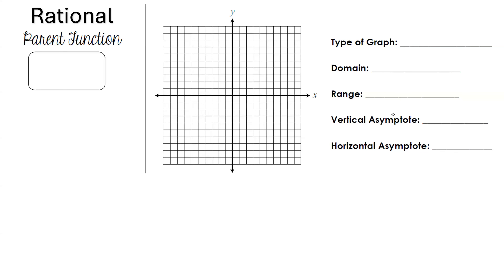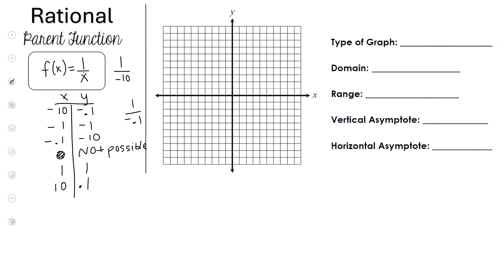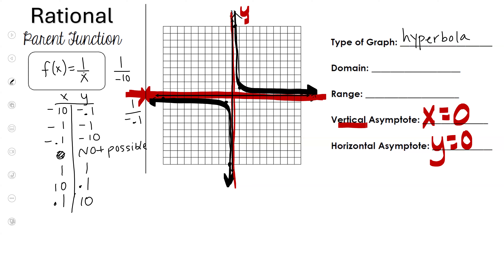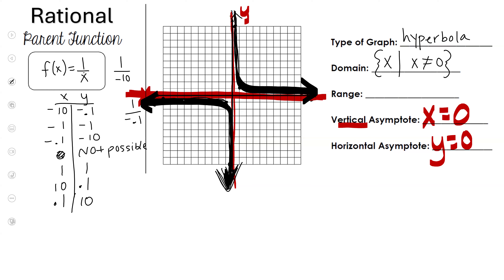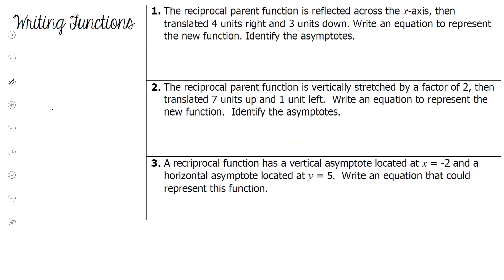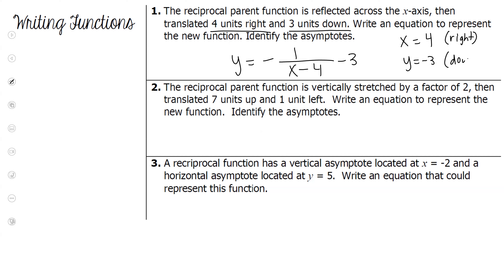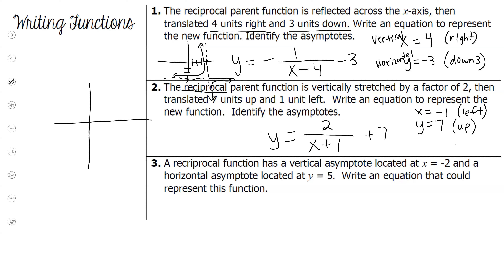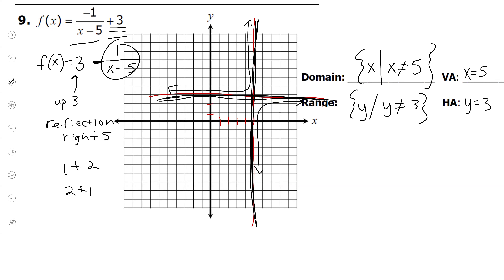Graphing Transformations of Rational (Reciprocal) Functions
Unit 11 Day 1
4/9/2024